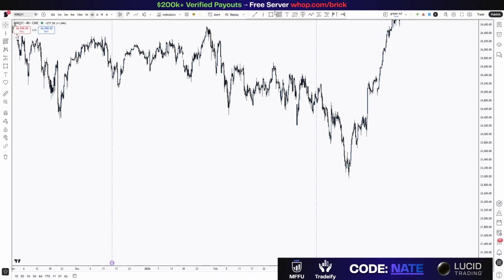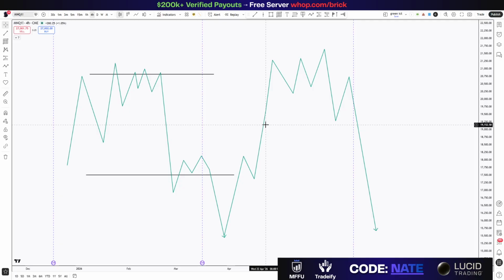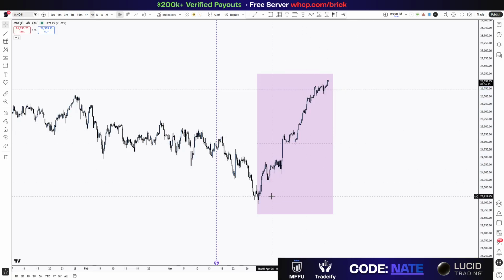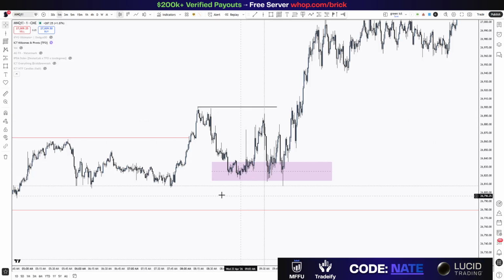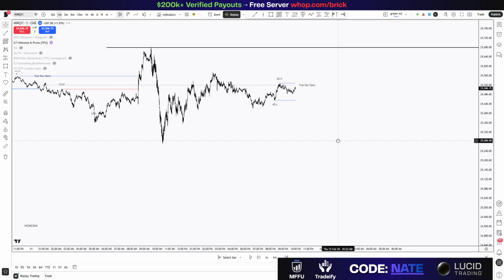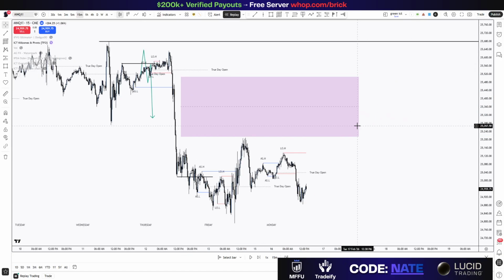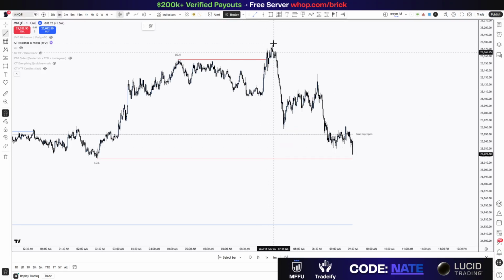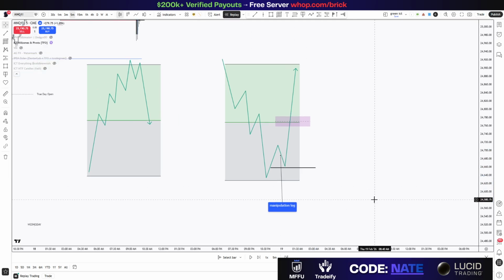Understanding Market Cycles | ICT Concepts